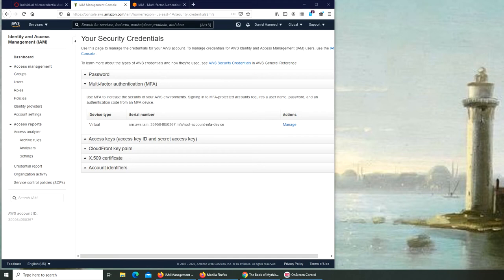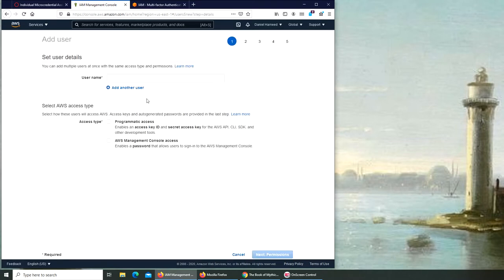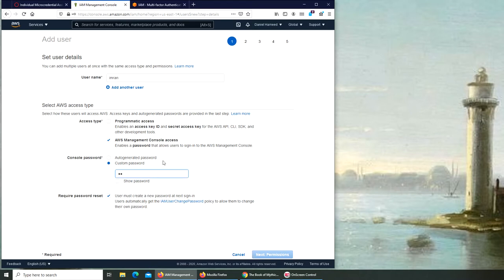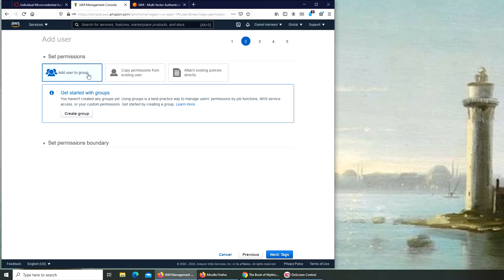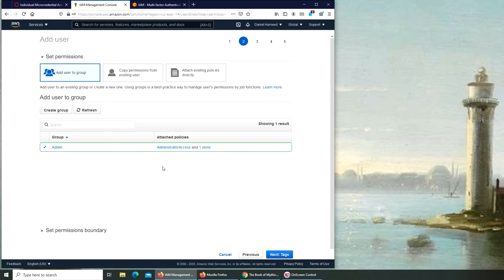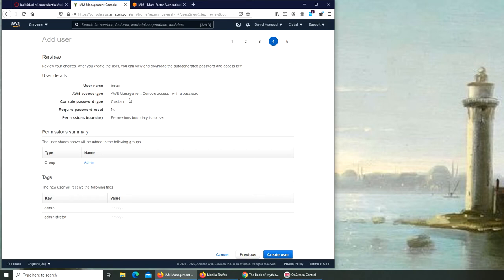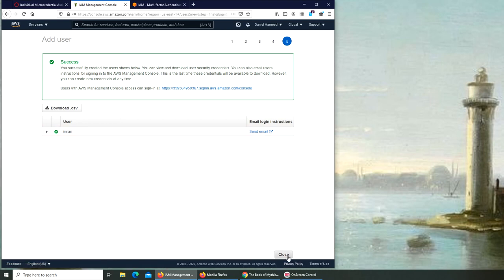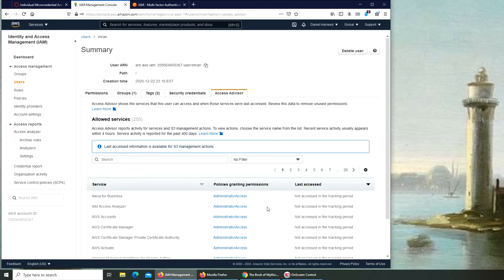AWS - How to Create Users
how to create users in aws iam (identity access management) console & see if its management access or programmatic access